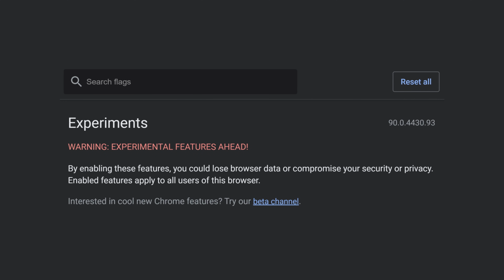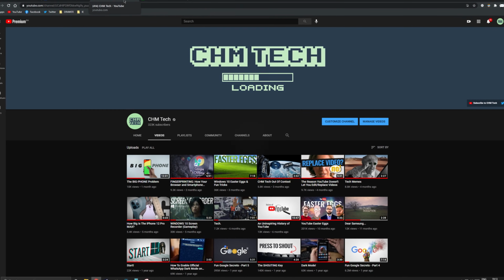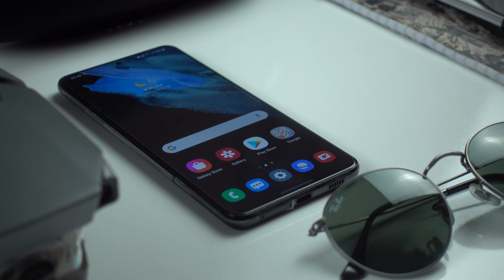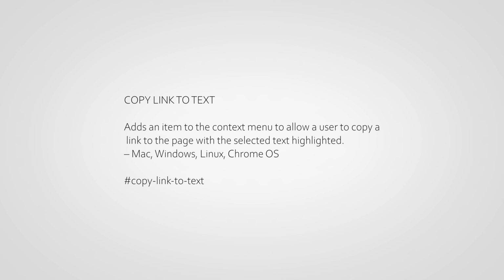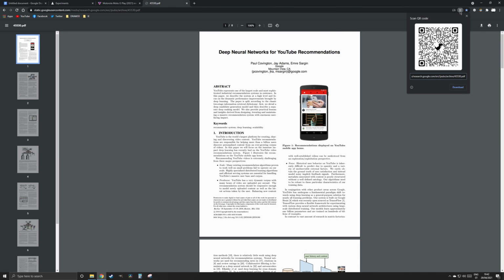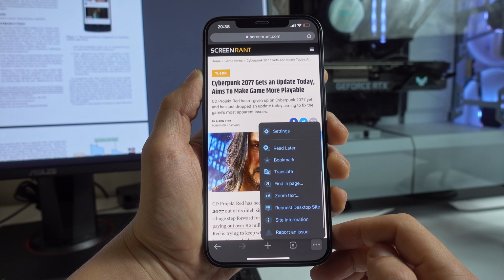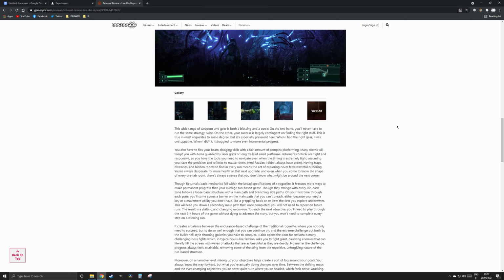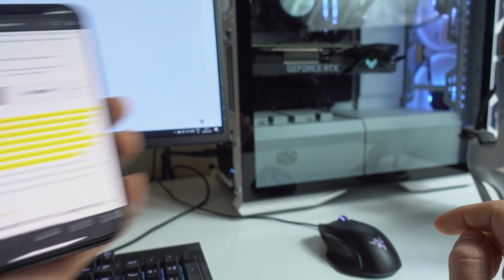Hidden Google Chrome Features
Google Chrome can be configured and customized through the settings and extensions pages, but if you want to do a little something extra, then you use flags.

For example:

📌 Let’s say you’re reading an article in Google Chrome, and you want to share a specific sentence or paragraph with a friend or colleague.  If you enable the "Copy link to text" flag, you will be able to create links to pages with highlighted text of your choosing.

📌 You can also enable instant back and forward navigation across eligible website pages on Google Chrome if you just enable the "Back-forward cache" flag.

📌 Enabling the "Heavy ad intervention" flag sets limits for the amount of resources an ad may use and unloads the ad if those limits are exceeded, which in the long run should give you a smoother browsing experience.

More fun and usefull Google Chrome flags are in the video.